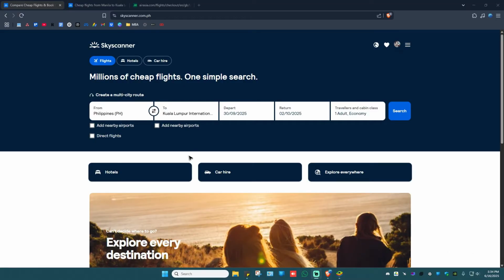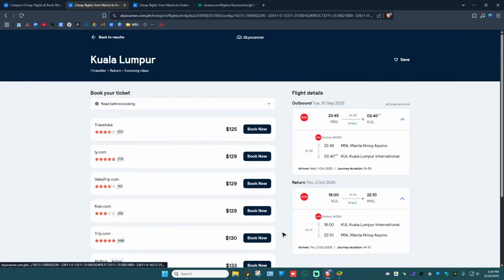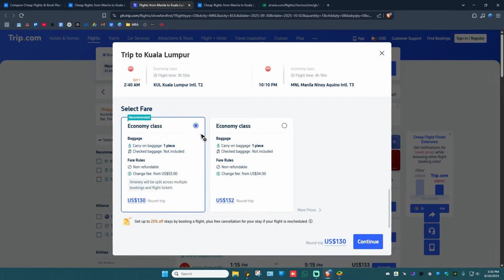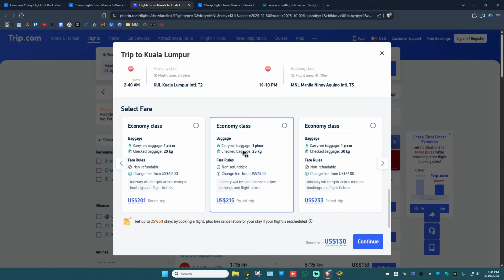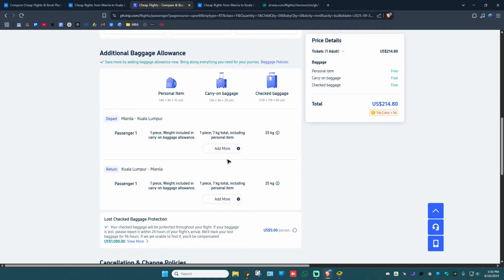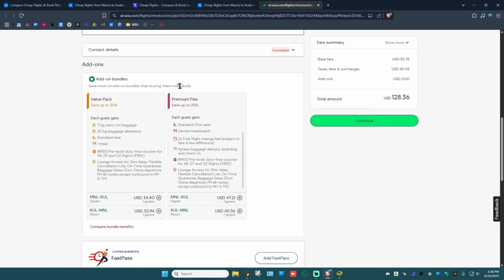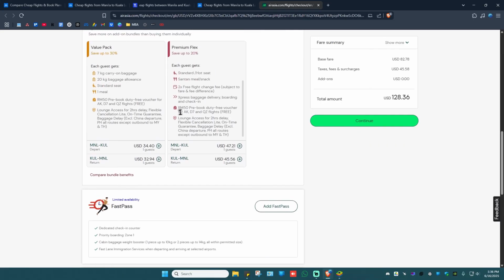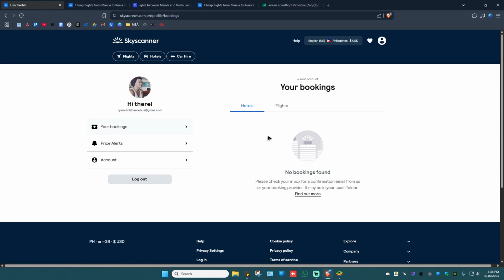How to CHECK BAGGAGE ALLOWANCE on Skyscanner (Step by Step)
Make sure you're packed right — here's how to check baggage limits using Skyscanner before booking. Please consider liking the video and letting us know if you have any comments, ideas or questions, we really appreciate any feedback! We have plenty of other tutorials on our channel so come and see if we can help you with anything else :)